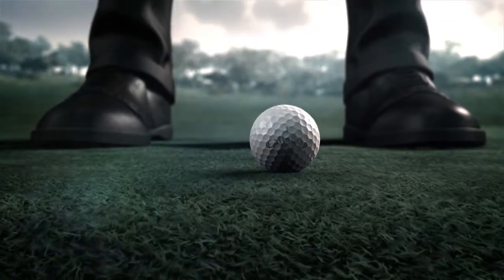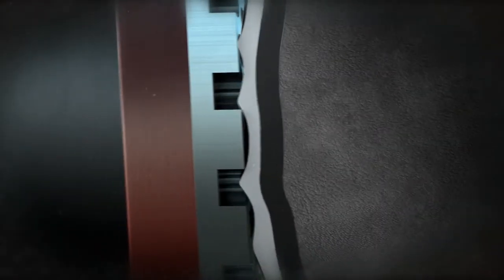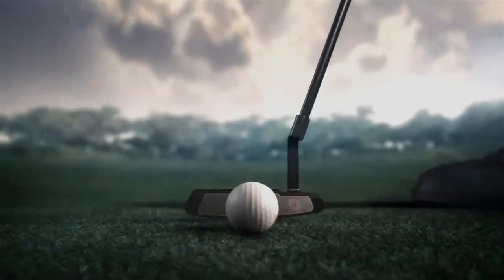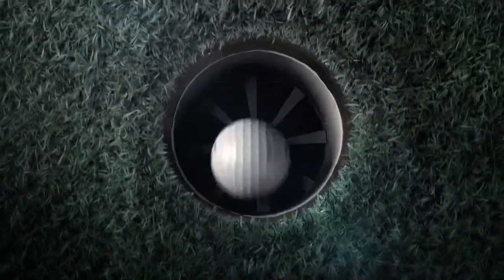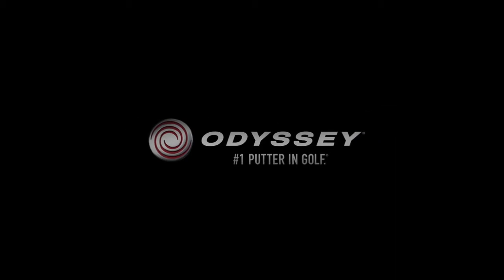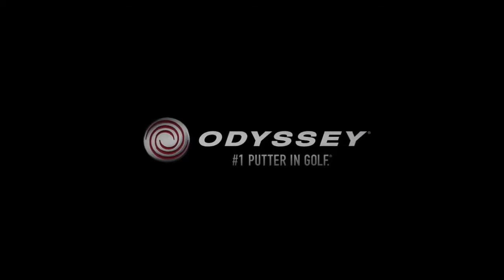Odyssey Metal X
produced by Armstrong White / client: Electric Eye